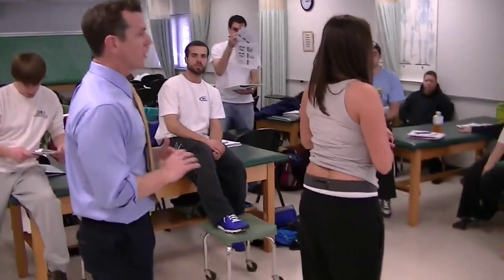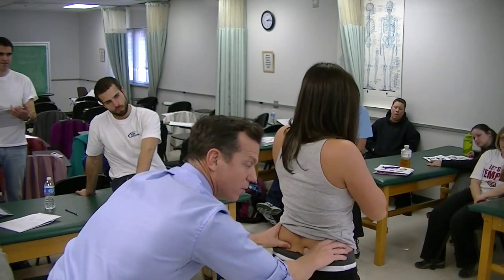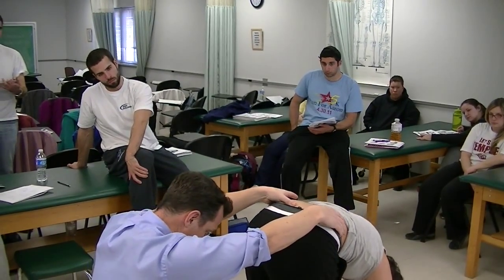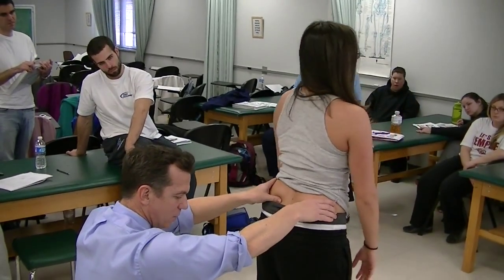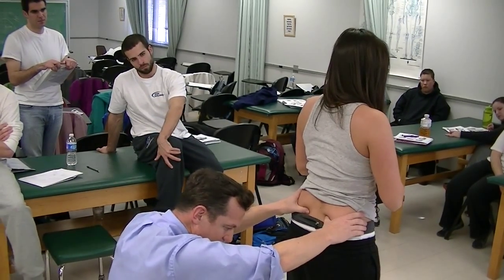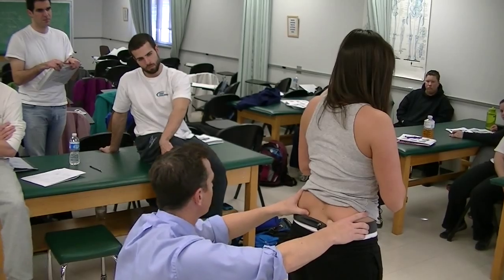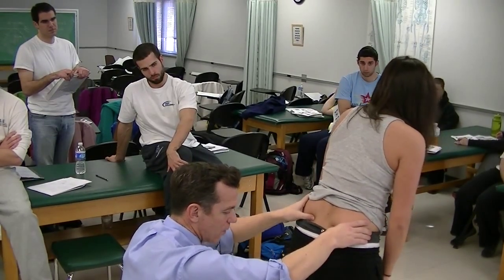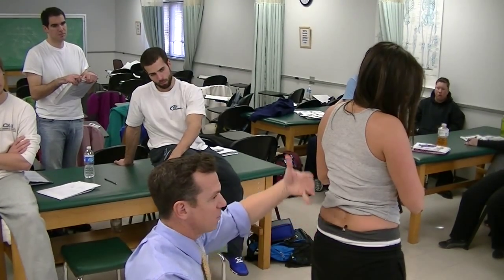2 21B mpg